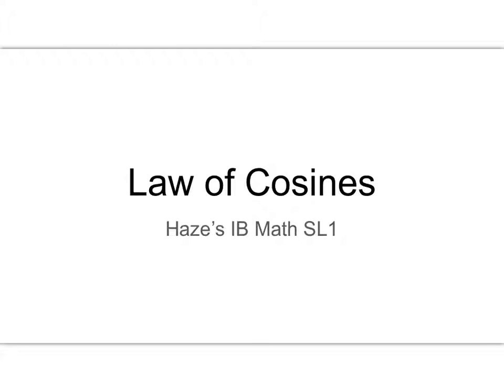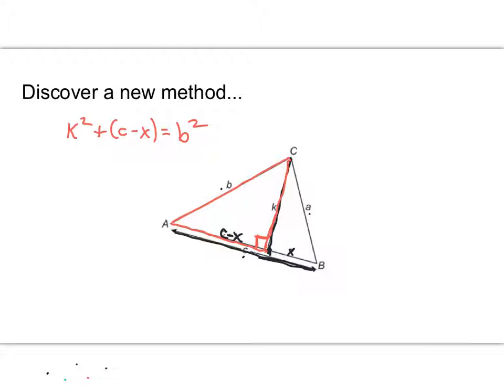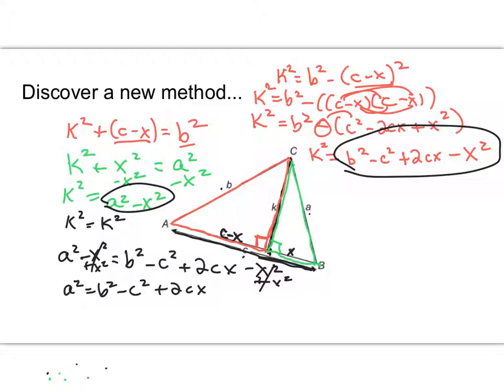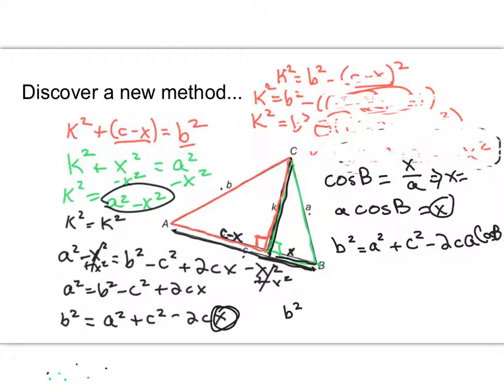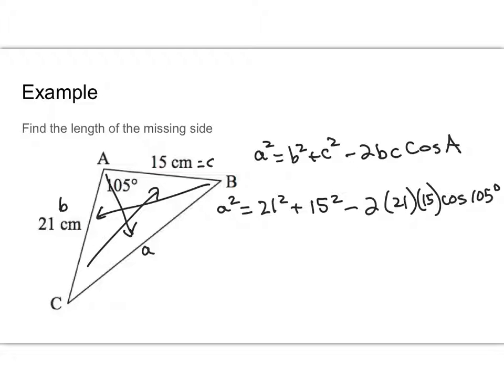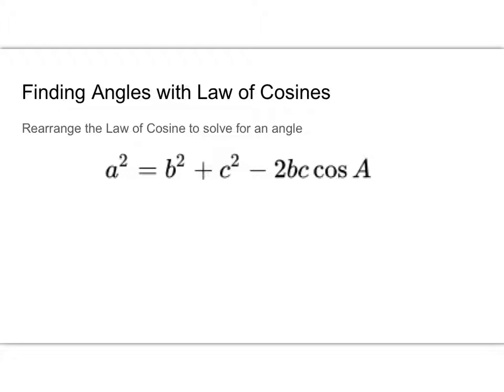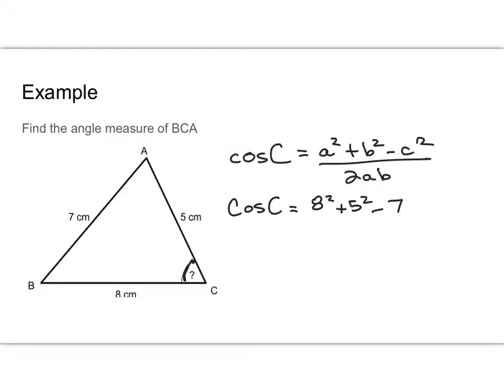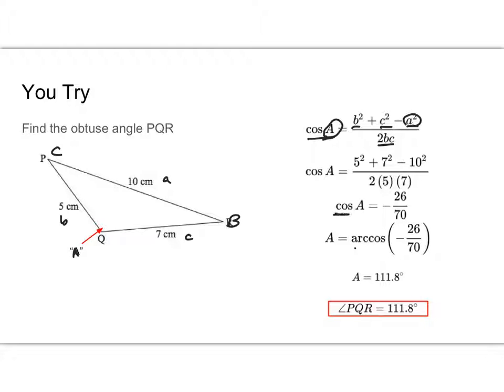The Law of Cosines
Deriving the law of cosines and solving for missing sides and angles.